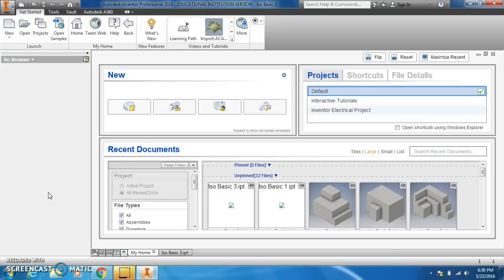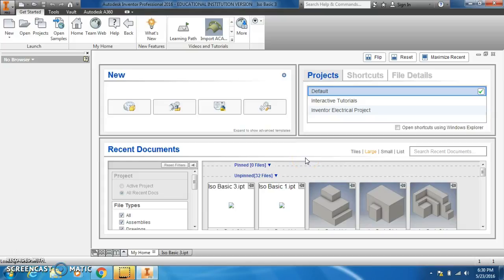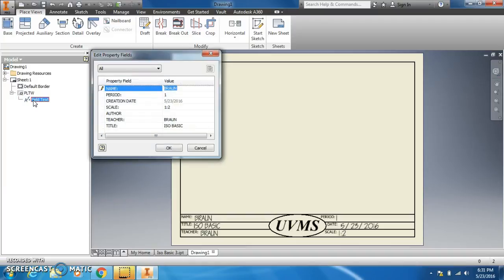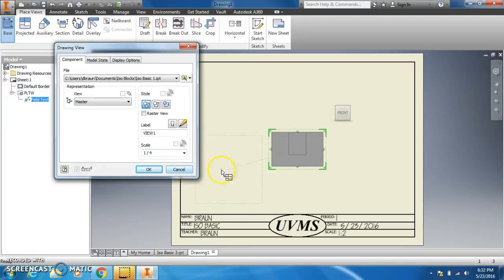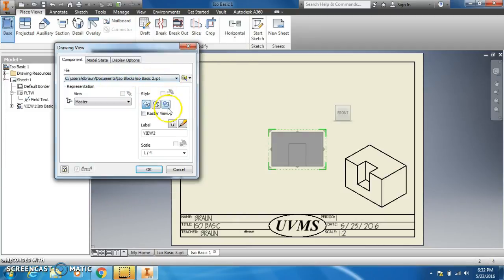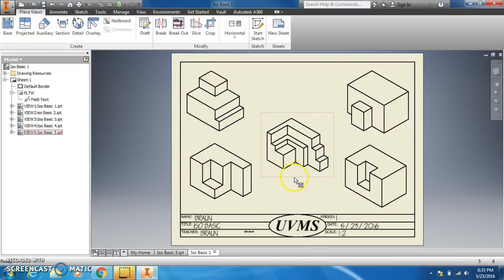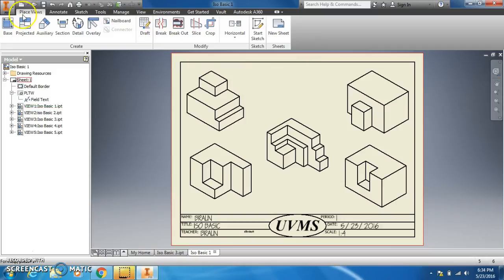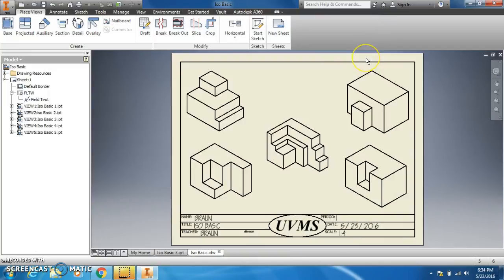Iso Basic IDW for Submitting